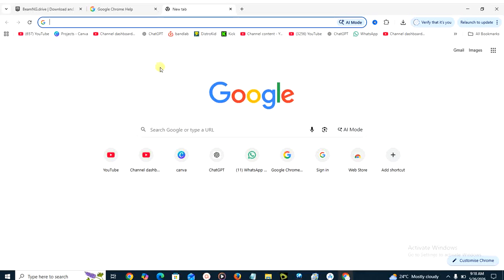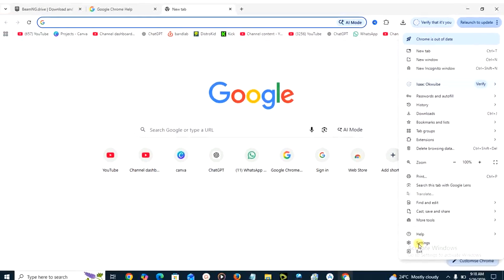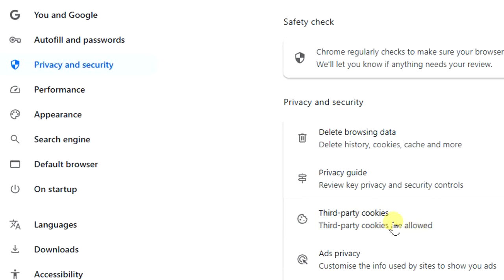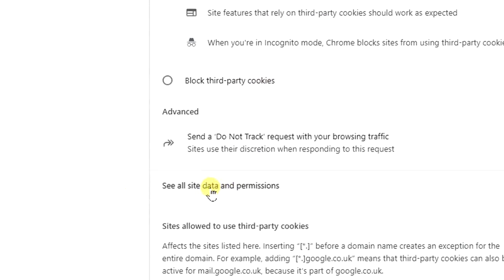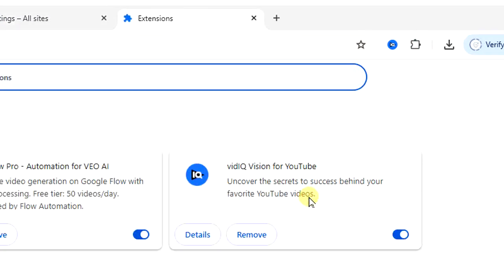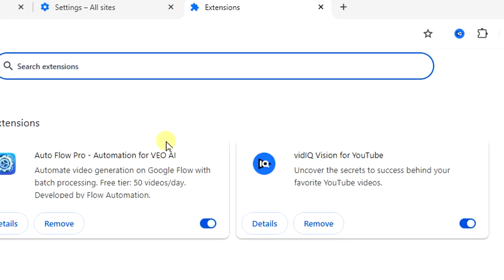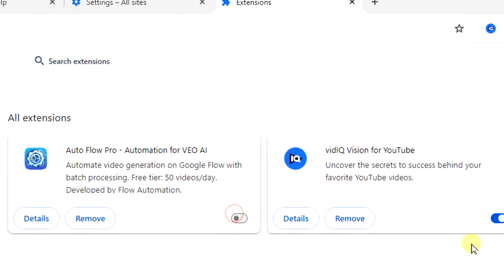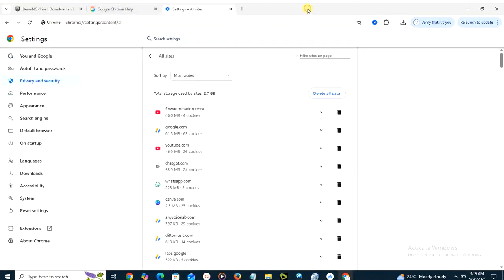How to Fix Google Chrome Aw Snap Error Status Stack Buffer Overrun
Having the “Aw, Snap! STATUS_STACK_BUFFER_OVERRUN” error in Google Chrome? 😫
In this video, I’ll show you how to fix the Google Chrome Aw Snap error quickly and easily on Windows PC or laptop.
Whether Chrome keeps crashing while opening websites or showing the STATUS_STACK_BUFFER_OVERRUN message, this step-by-step guide will help you solve the issue fast. 🚀